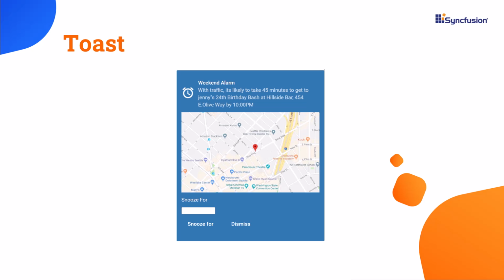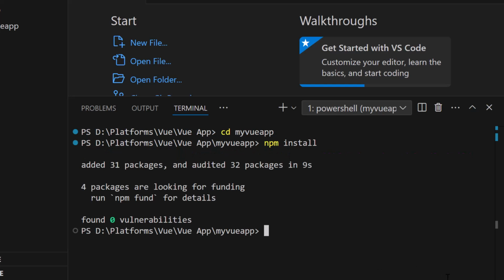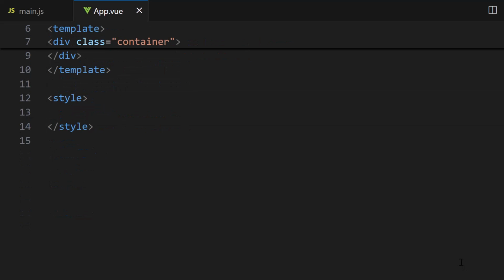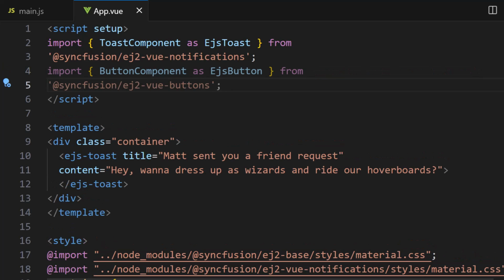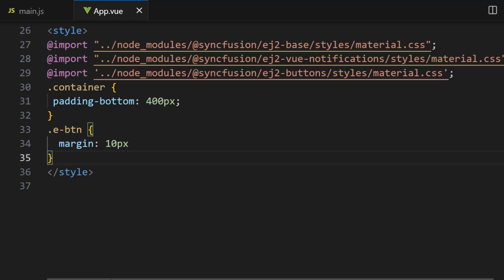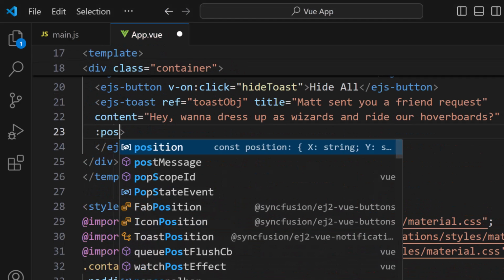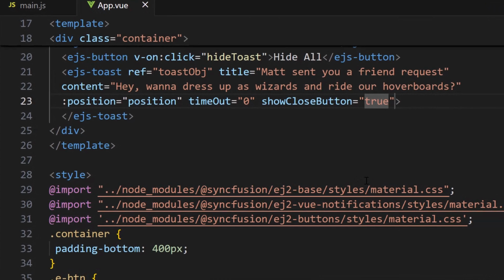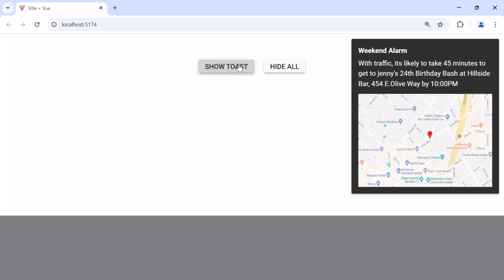Getting Started with the Vue Toast Component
Learn how to create and configure the Syncfusion Vue Toast component in a Vue application using Visual Studio Code. This video also explains the available toast positions and time outs, and how to render the toast content using an HTML template.

The Syncfusion Vue Toast component displays temporary messages, alerts, and notifications to users. It's often used to provide feedback to users after certain actions, such as form submissions or other important events. The component is a versatile tool for presenting user-friendly, transient notifications that keep users informed.

BOOKMARK DETAILS
[00:00] Vue Toast - Introduction
[00:38] Create a Vue application
[01:55] Add the Toast component
[05:05] Toast positions
[05:53] Time outs
[06:31] Show close button
[06:46] Render toast content using a template